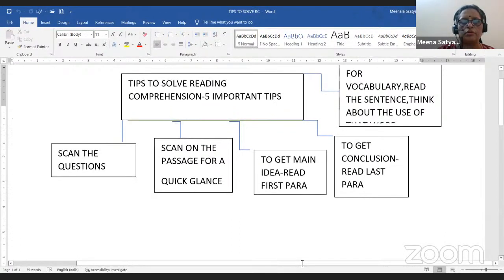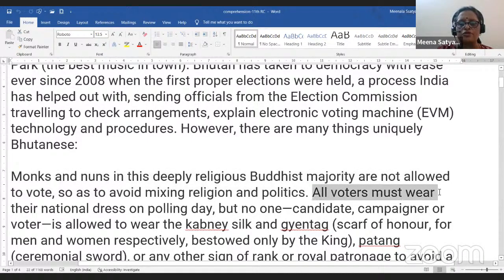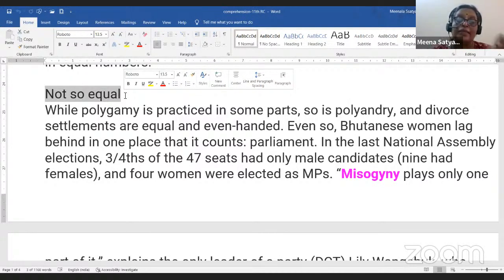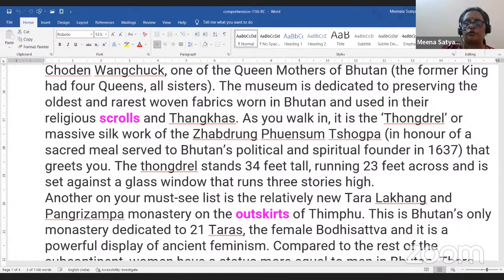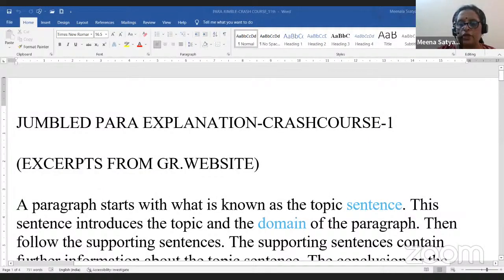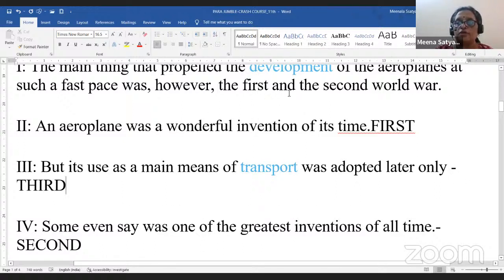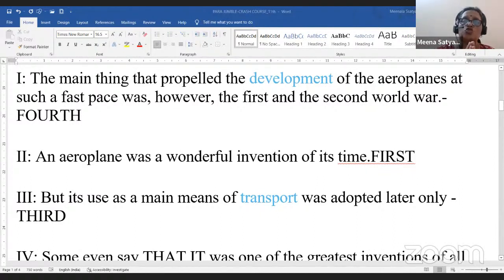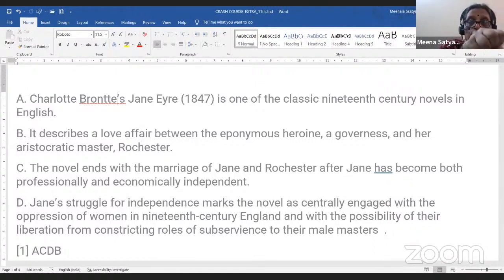Business Communication - Lecture 01 CSEET